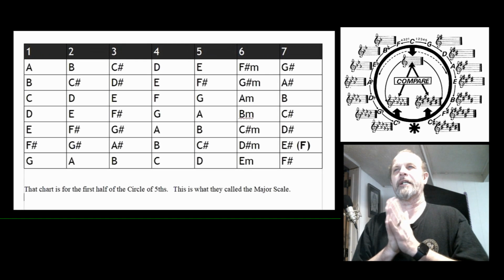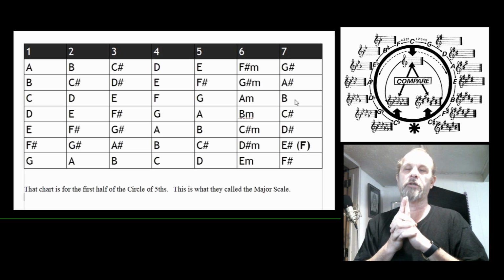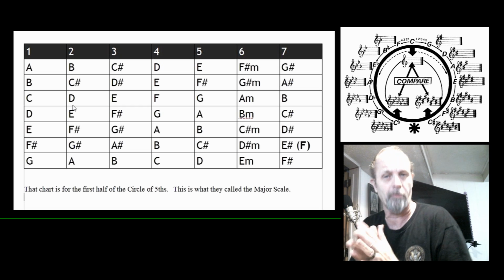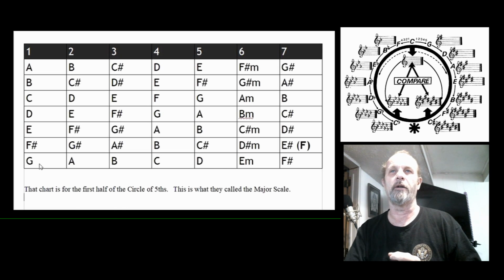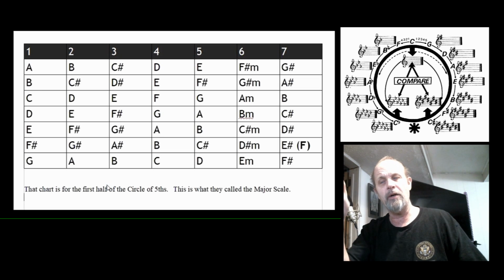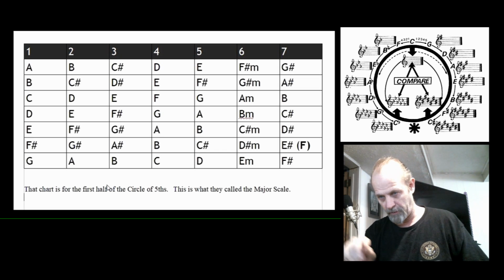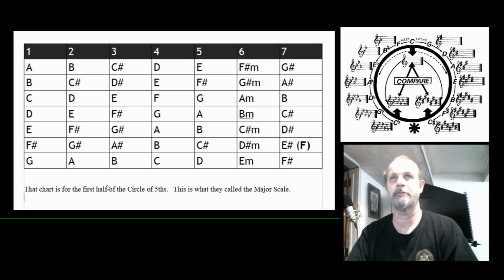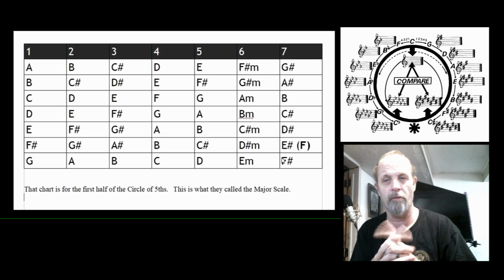Transposing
Transposing and/or modulating keys.